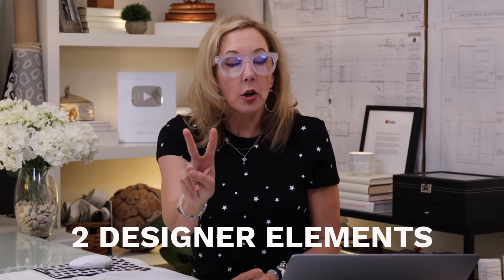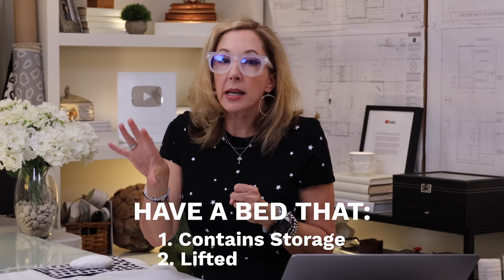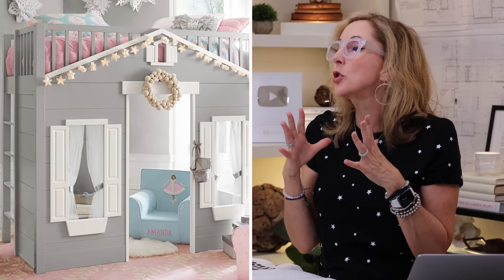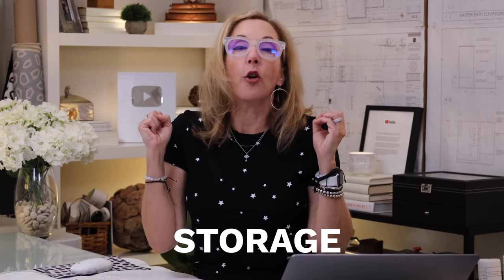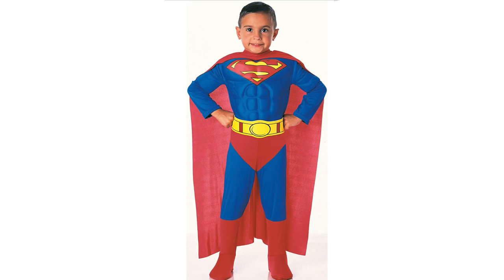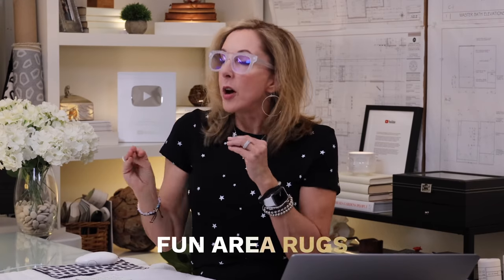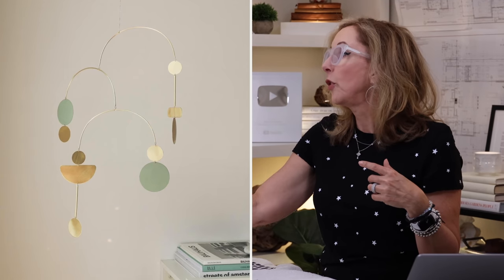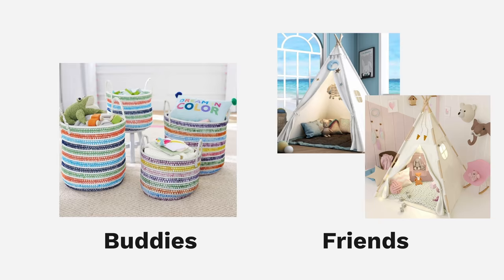Designer Kids Rooms (Tricks & Tips)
You guys have been begging for this one!!! 🤩 👏🏻  It’s my very FIRST video all about designing kids rooms!! This one is so much fun because I’ve got the best kids room ideas, organization hacks for kids rooms, kids room decor ideas, and more! I hope you love this video as much as I loved making it!! Some of my biggest tips are focusing on a few simple steps and from there- you’ll create a functional, fun and adorable kids room for kiddos at any age! 🥳

⭐️ Like this video? Want to learn how to create the home of your dreams? Make sure to sign up for my DesignClub, ➡️

Shop ALL the products I name in this video, BELOW!! 🛍

The Spruce, Decor Aid, Apartment Therapy, Decorist, Wall Street
Journal, New York Times, Martin Lawrence Bullard, Studio McGee,
Emily Henderson, Nate Berkus, Homepolish, Amber Interiors, Eyeswoon